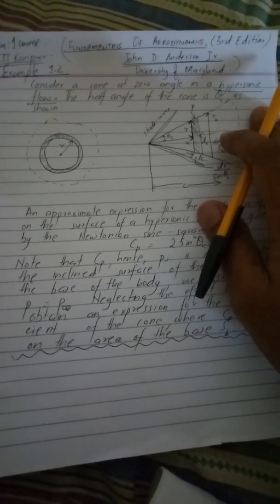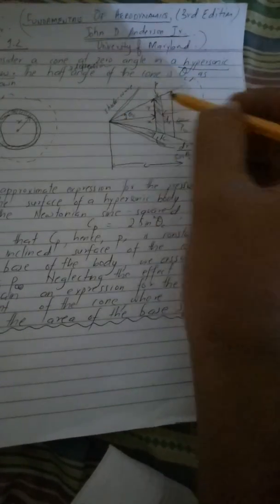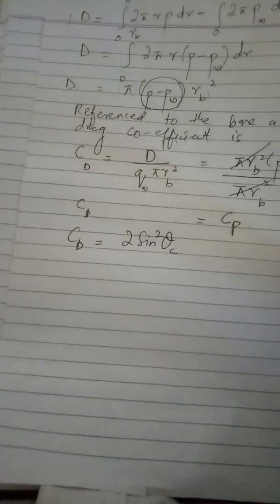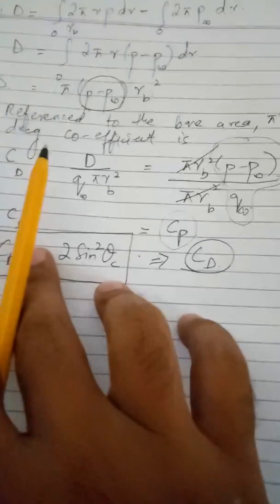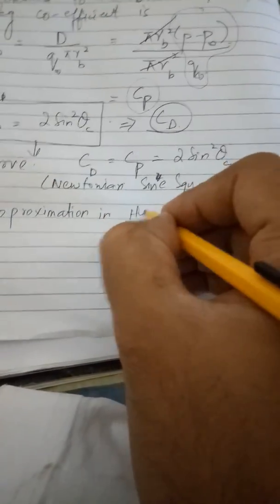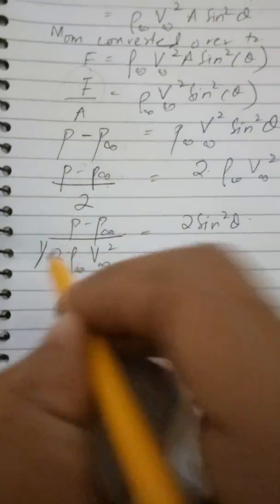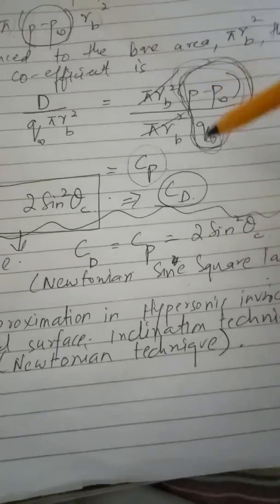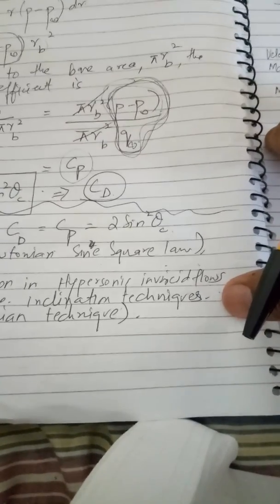Prove Newtonian Sine Square Law ( Numerical + Theorem) Prove: Cd = 2Sin^2(theta) (